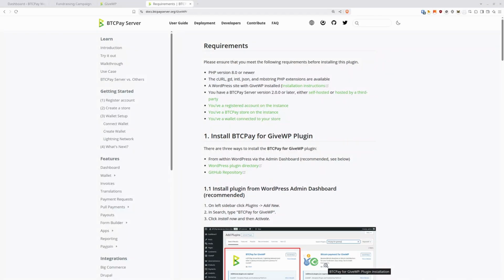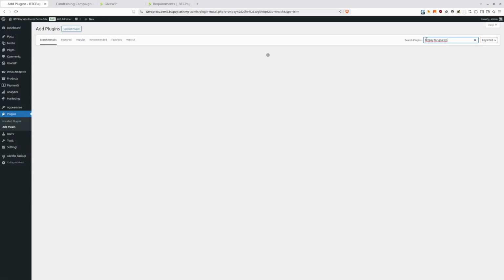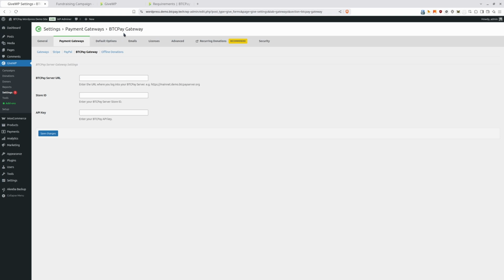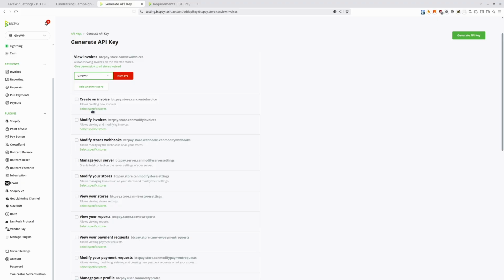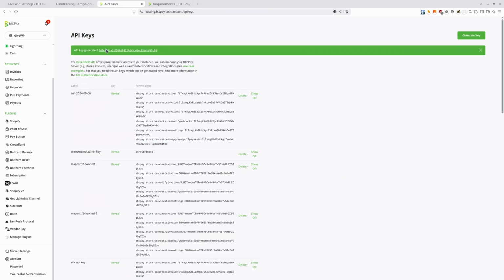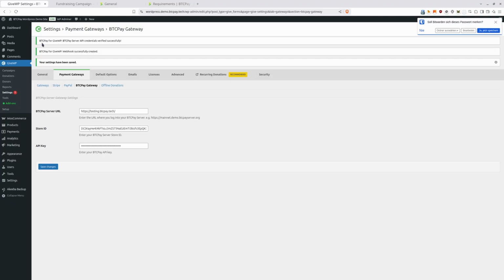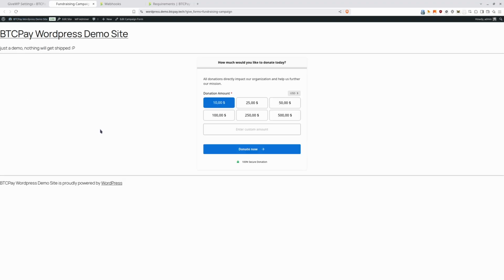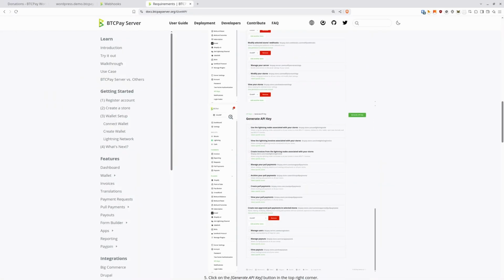Accept Bitcoin Donations and Payments for Free with GiveWP | BTCPay Server Plugin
Learn how to simply accept Bitcoin donations on your WordPress fundraising site using the BTCPay for GiveWP plugin—no middleman, no fees, no KYC. This step-by-step video walks through installing, connecting, and testing the plugin to transform your GiveWP donation forms into a fully self-custodial Bitcoin gateway.

This simple walk through provides fundraisers, nonprofits, and website owners with a complete blueprint to accept Bitcoin donations simply and securely—using familiar GiveWP forms and zero transaction fee payment processing.